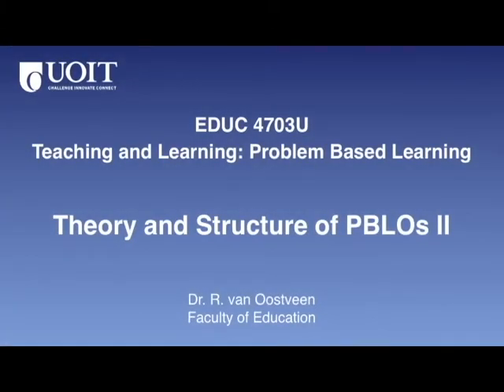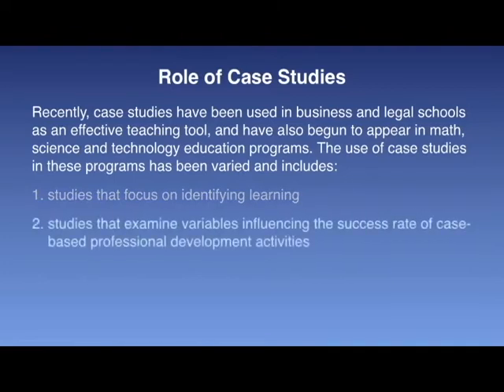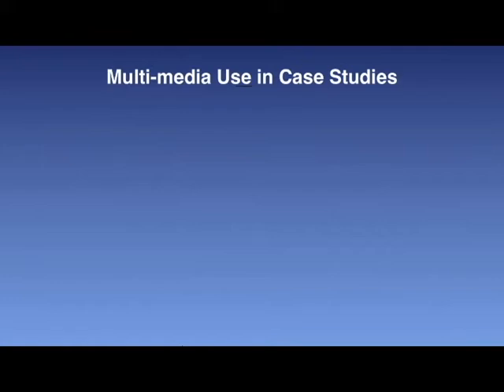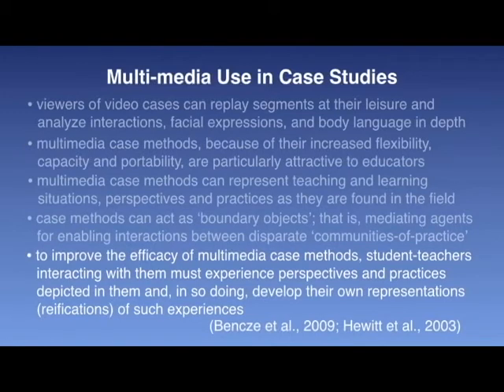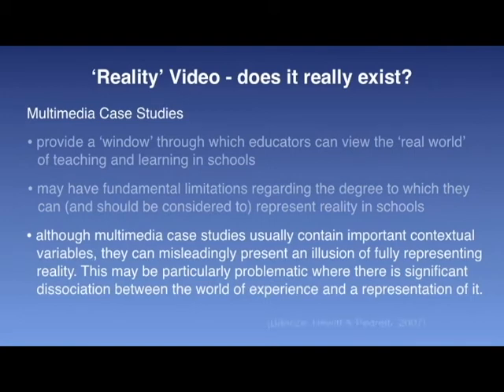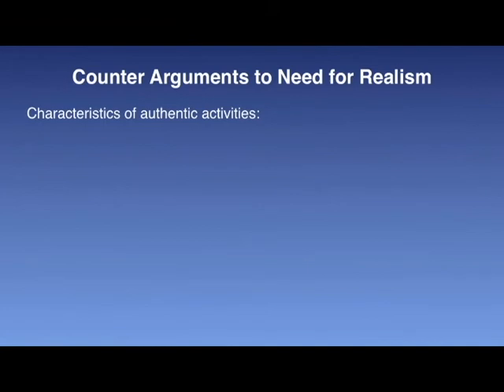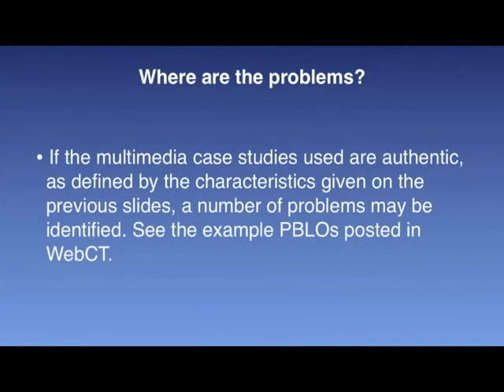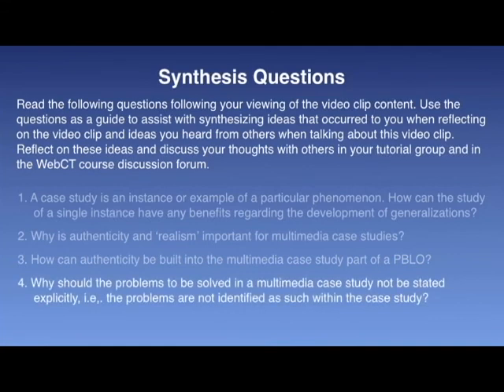EDUC4703 VidClip 5.2 2013